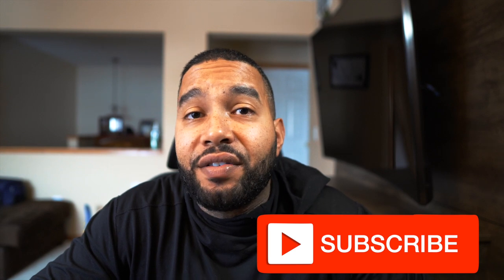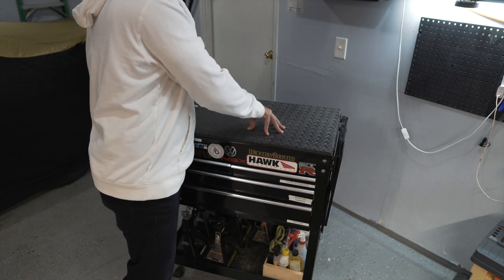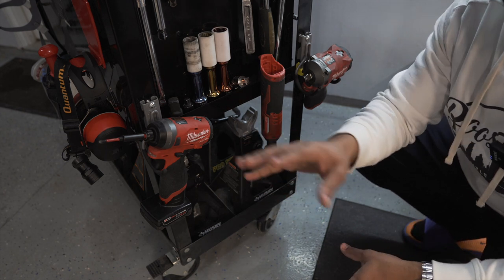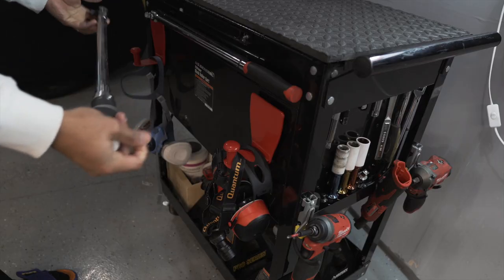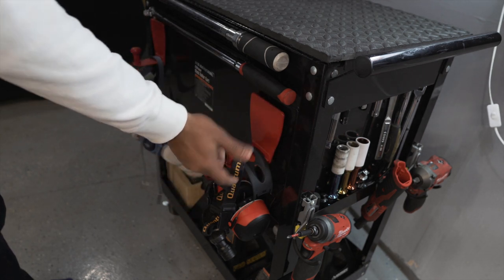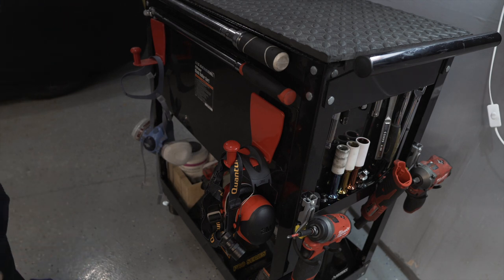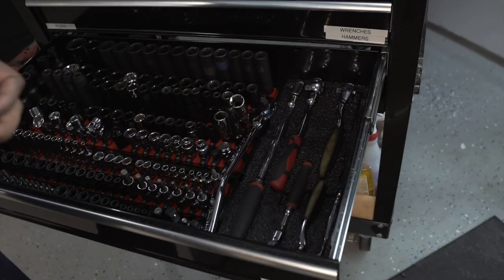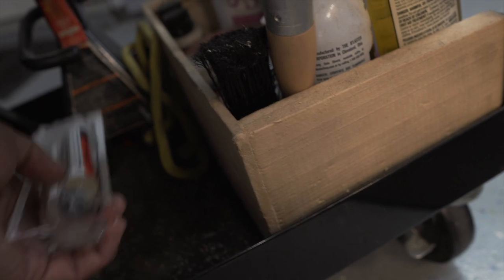THE ULTIMATE MODIFIED HARBOR FREIGHT TOOL CAR TOUR 2022 - TOOL CART ORGANIZATION AND MOD IDEAS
Here is my ultimate modified Harbor Freight Tool Cart Tour of 2021. I have modified this tool cart many times and I finally think I have found my best setup. I have modified this Harbor Freight Tool Cart in every which way possible - I modified the top lid, under the lid, the sides, the back, and much more - utilizing this tool cart to its greatest ability...so far.

This setup is effective and efficient and can take care of 90% of my weekend DIYer needs when working on my car or tasks around the house, all in a tiny footprint. Additionally, this Harbor Freight Tool Cart serves me as a mobile bench in the garage as well.

I have divided up the links for tools on my Harbor Freight Tool Cart to reference which side of the tool cart items were placed. If I couldn't find the exact make/model of the tool, that I referenced in my Harbor Freight Tool Cart, then I linked a comparable or similar product.

*Harbor Freight Tool Cart TOP LID MODS:*
-Gym Mat Foam Squares

*Harbor Freight Tool Cart UNDER LID MODS:*
-Extended Flex Head Ratcheting Box End Wrench (Tekton)
-Stubby Ratcheting Wrench (Tekton)
-Mini Pick and Hook Set (Tekton)

*Harbor Freight Tool Cart UNDER LID LEFT CHANNEL MODS:*
-Craftsman 1/2' Ratchet
-1/2 Ratchet with grip (Tekton)
-1/2 Extensions (Gearwrench)

*Harbor Freight Tool Cart UNDER LID RIGHT CHANNEL MODS:*
-Vessel Ball Grip
-Craftsman Screwdriver set

*Harbor Freight Tool Cart UNDER LID 'BAY' MODS:*

-Ear Muffs

*Harbor Freight Tool Cart  LEFT SIDE MODS:*
-Lug Nut Socket set
-1/2" Adapters
-Milwaukee Driver
-Milwaukee 3/8 Ratchet
-Milwaukee 1/2 Stubby Impact

*Harbor Freight Tool Cart RIGHT SIDE MODS:*
-3/8" & 1/4" extension set
-Northern Tools Pry Bar Set

*Harbor Freight Tool Cart Misc DRAWER MODS:*
-N/A*

*Harbor Freight Tool Cart DRIVER DRAWER MODS:*
-Ryobi Driving Kit
-DeWalt Driver

*Harbor Freight Tool Cart PLIER & OTHER DRAWER MODS:*
-Extended Pliers
-Hose Pliers
-Milwaukee Large Vice Grip
-Milwaukee Small Vice Grip

*Harbor Freight Tool Cart  SOCKET DRAWER MODS:*
-Not enough room to list each of the sockets
-Ernst Socket organizer 3 Row
-Ernst Socket Orgranizer 2 Row
-Kaizen Foam to organize ratchets
-3/8 Tekton Swivel Ratchet
-3/8 Craftsman 30 degree Ratchet(Gearwrench)